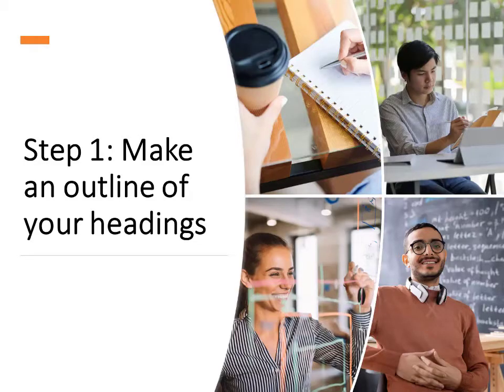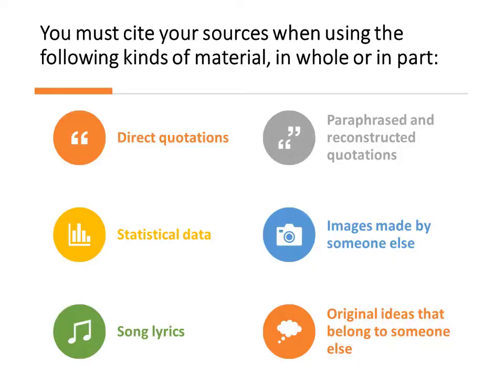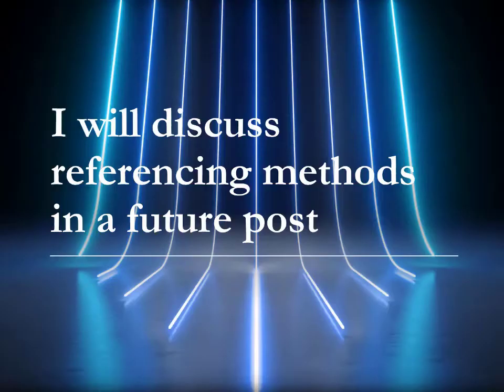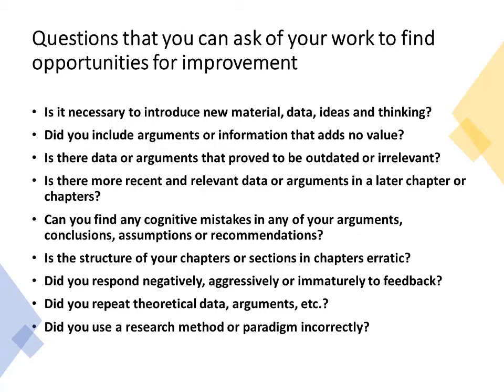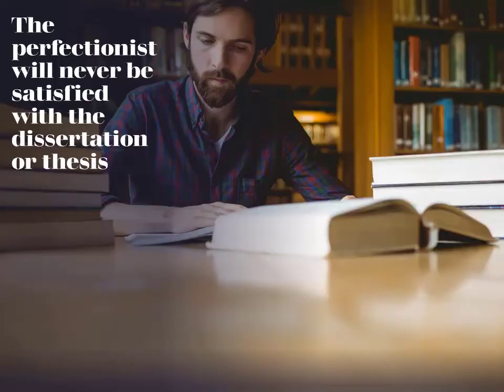Creating a Draft for a Ph.D. Dissertation or a Masters Degree Thesis (VC0000015)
For the full video course series please visit Mentornet

You will write many different versions for a draft thesis or dissertation, and you will continue reviewing until you have a final product. Quality assurance should be a continuous process when you write a thesis or dissertation. In this video I discuss how to prepare a draft for a dissertation or thesis and how to refine it until it is a quality final product.